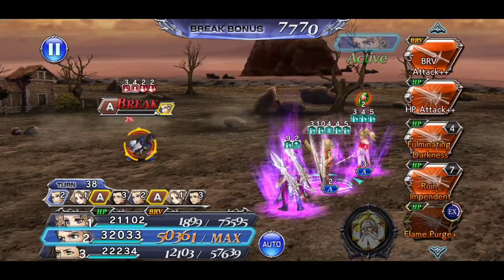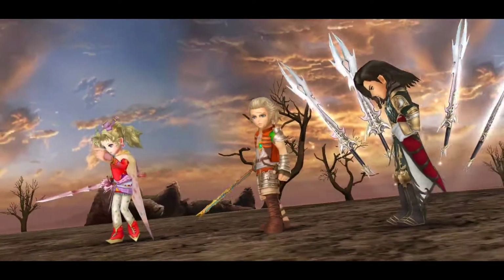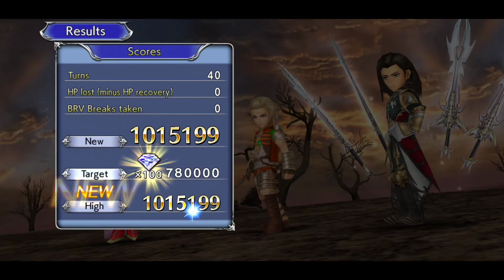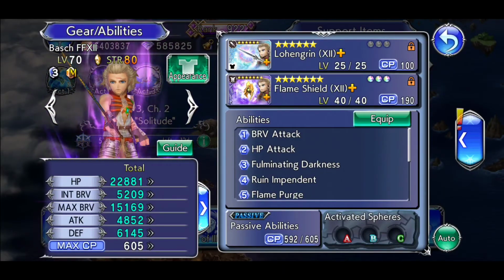DFFOO (commentary) Solitude Challenge Quest, 3 Ingots, Terra 0/3 Basch 0/3 Vayne 3/3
Calls: Trey, Jack

This is probably the only time I'll use Terra at 0/3 as she is quite lacking without any ingots.  Vayne keeps Shadow from getting more than a few turns, and Basch is also here.

Score 1m, 40 turns, 0 damage.

(check out their amazing boss guides!)